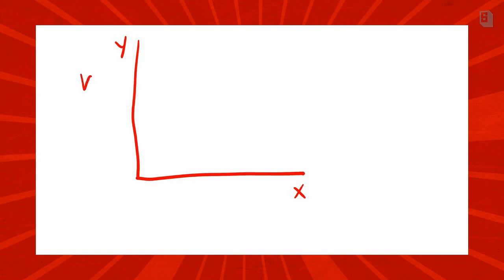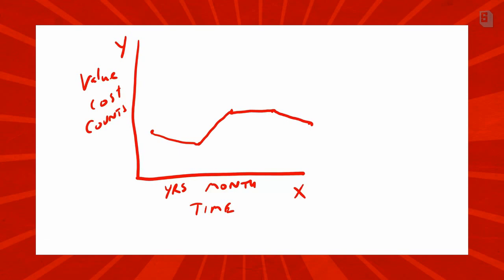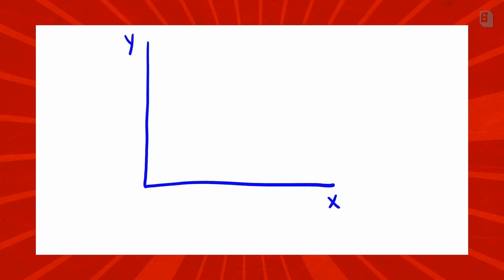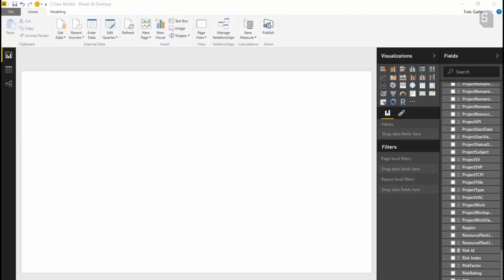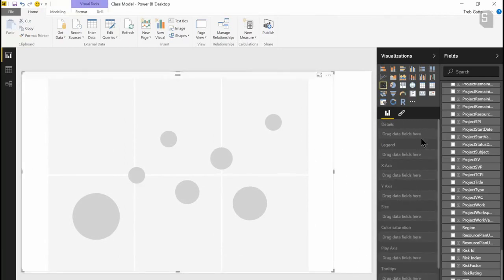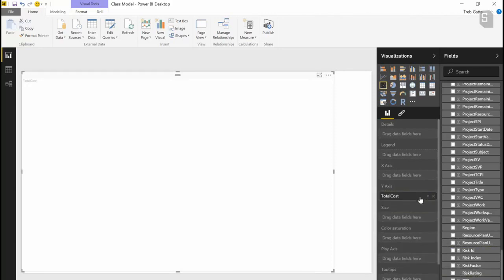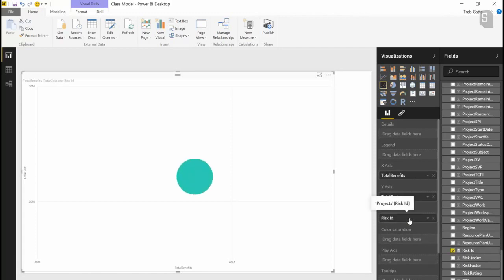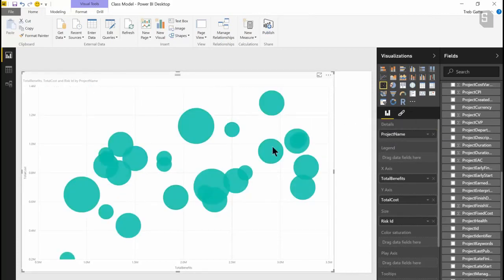Episode 3: Making Your Data Pop with Bubbles